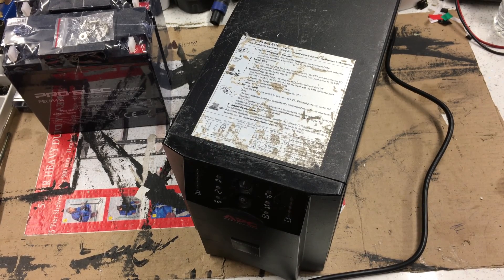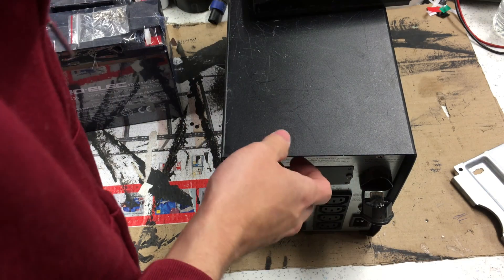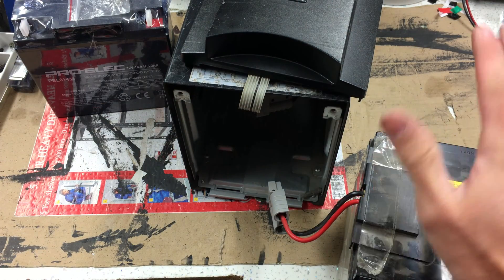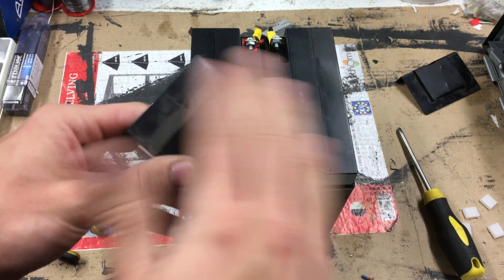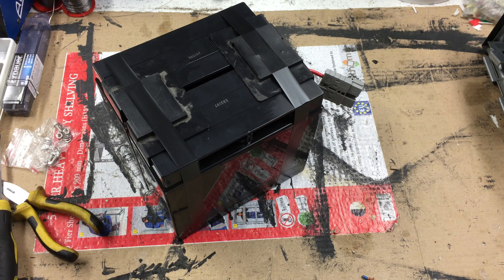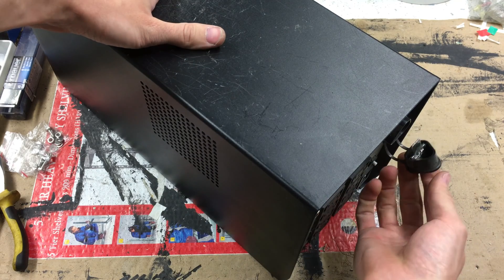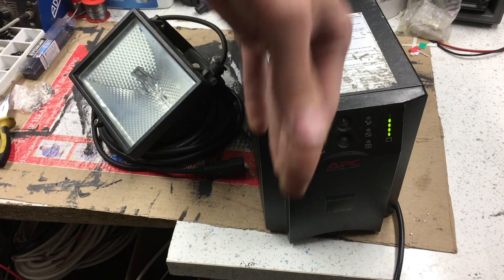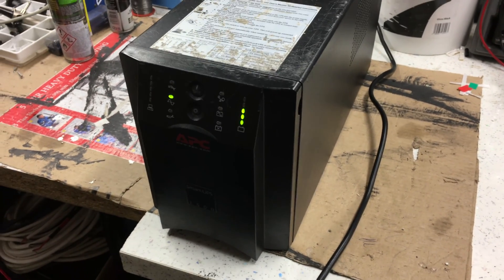Cheaply Rebuilding My APC UPS Battery Pack, Runtime Calibration, RBC7 Smart-UPS 1500, Pro-Elec Cells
In this video I switch out and re-rebuild the battery pack in one of my APC Smart UPS 1500 battery backup units. This is a unit I have featured on the channel previously which runs my main gaming / workstation PC setup. I had already rebuilt the original APC RBC7 battery pack some years ago (back in 2015) with Yuasa NP18-12B (12V 17.2Ah) cells last time.
However this time I'm doing it 'on the cheap' and opted to try out a cheaper brand 'PRO-ELEC' which is made by CPC Farnell. The cells I use this time are model PEL01438 rated at 12V 18Ah, so theoretically a slightly higher capacity too.

The Yuasa cells / batteries have always been my favourite preferred brand to use as I've never really had any major acid leaks or bad cell bulges occur with them and they seem to have a long lifetime before failure. However due to recent stock/supply issues (at least here in the UK back at the time of filming) and some considerable pricing increases I decided to look elsewhere this time and give something else a try.

At the time of filming the best price I could find for 2x Yuasa NP18-12B including delivery was £114.
The 2x Pro-Elec PEL01438 I am trying cost only £74 including delivery.
That's a massive price difference of £40! - Enough to purchase another battery and still have change left over.
However even the more expensive option of using the Yuasa cells is still considerably cheaper than purchasing a pre-made compatible RBC7 battery pack and they are really easy to disassemble and rebuild.

I also run through my standalone 'software-free' method of runtime re-calibration using a simple fixed load (halogen floodlight) and charging / draining / fully recharging the UPS battery so it re-learns the correct runtime and doesn't trigger false low battery alarms prematurely.

This is needed as when you replace the cells in these APC battery backup units you must also re-calibrate them with an appropriate load attached to ensure that the low battery alarm only goes off when it actually should. If you don't re-calibrate the unit then you will find the alarm keeps beeping constantly even when the batteries aren't actually running low as I've demonstrated in past videos.

Recorded in 4K Ultra-HD using an iPhone 6S.

TIMESTAMPS:
00:00 - Intro
00:05 - Dead Battery Demo & General Explanation - Cheaper Batteries
02:02 - Stripping the UPS down & removing old batteries
04:11 - Taking apart the old battery pack
06:00 - Building the new battery pack - wiring and fuse
08:56 - Strapping the new batteries together securely with tape
12:22 - Installing the newly build battery pack back into the UPS unit
14:05 - Simple calibration procedure setup and explanation
17:57 - UPS battery dies - Recharging to complete calibration